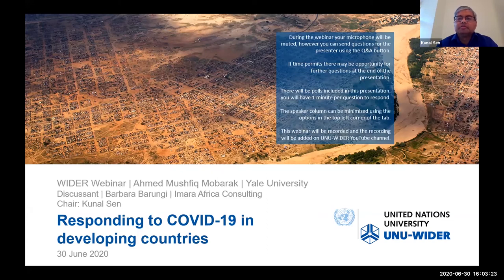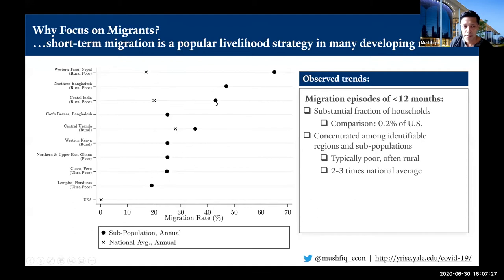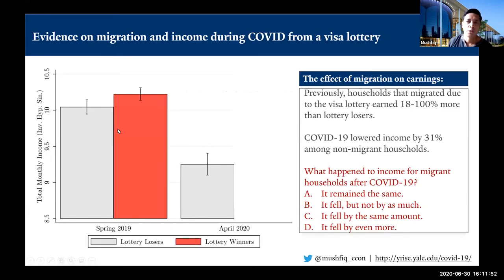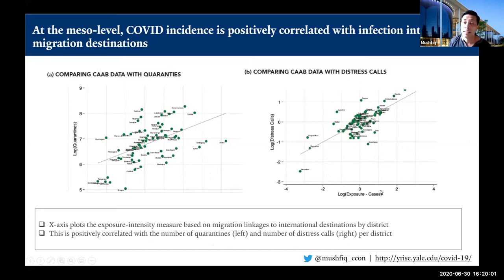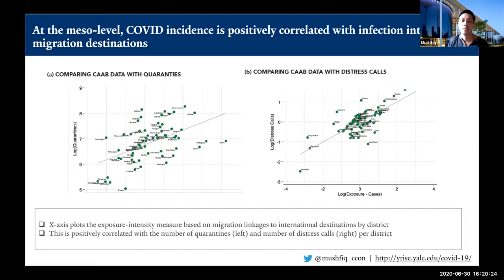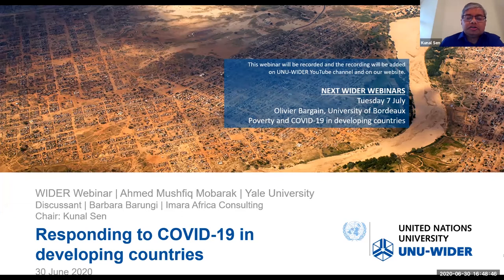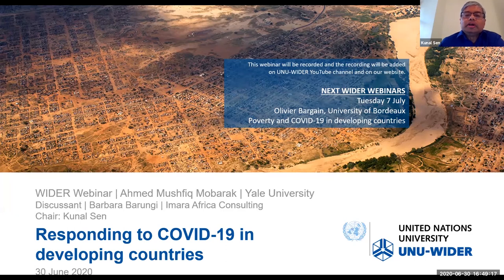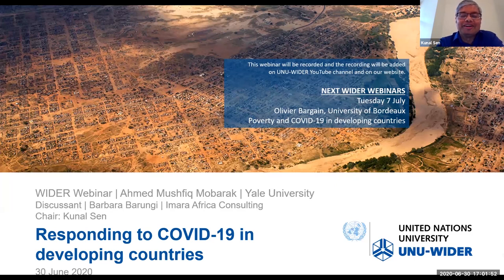WIDER Webinar Series | Ahmed Mushfiq Mobarak | Migration and the labour market impacts of COVID-19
Professor Ahmed Mushfiq Mobarak joins the WIDER Webinar Series to discuss new research on migration and labour market impacts of COVID-19 in developing countries.